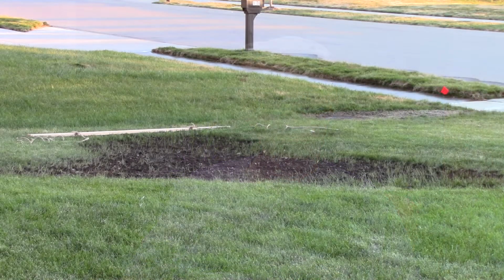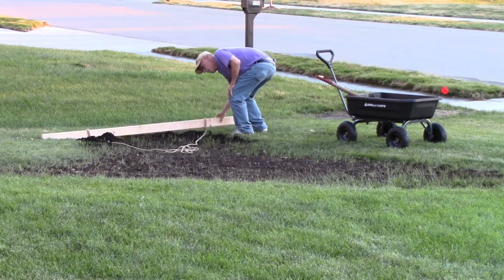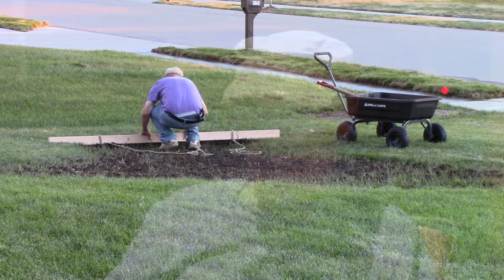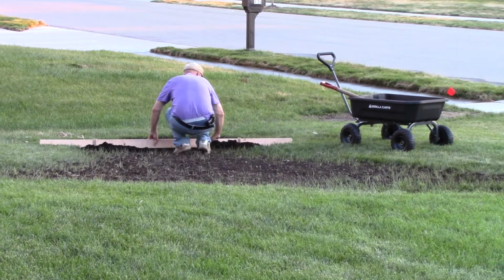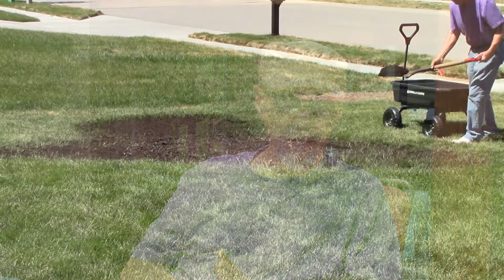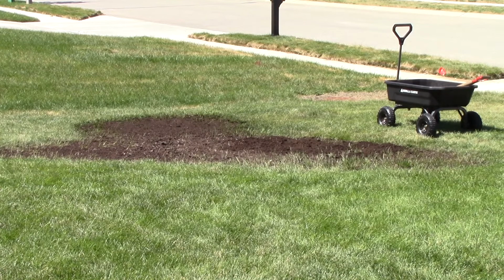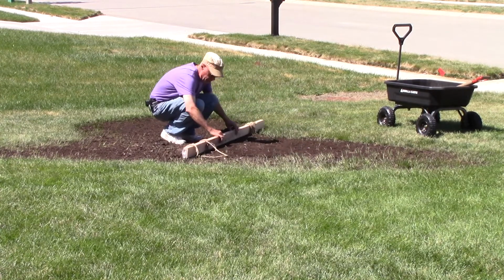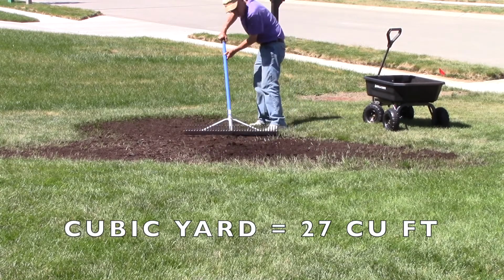UPDATE ON LAWN DEPRESSION -- DAY 58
It's been 58 days since I began filling this lawn depression.
Here's an update and description of future plans.

It helps a lot.

I'd love to hear what you think.